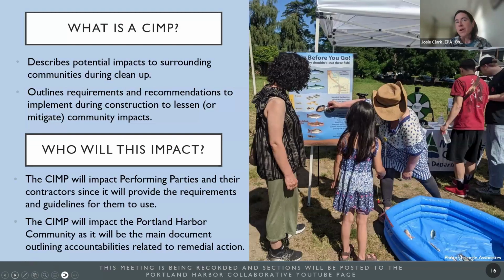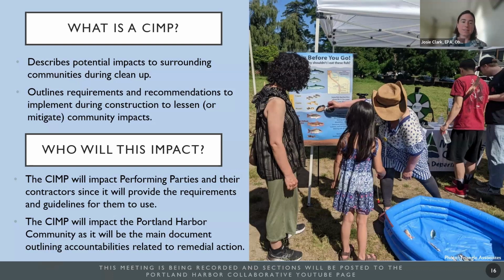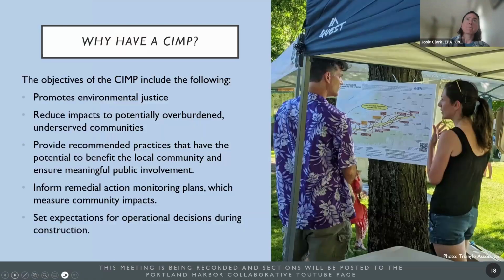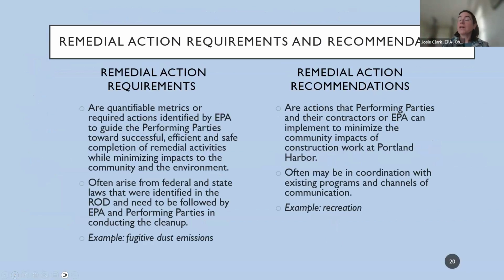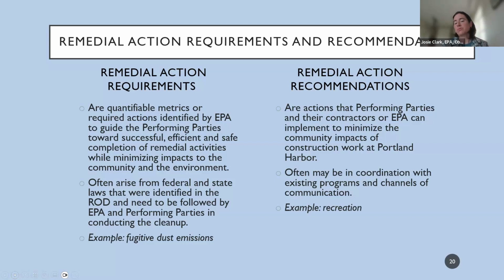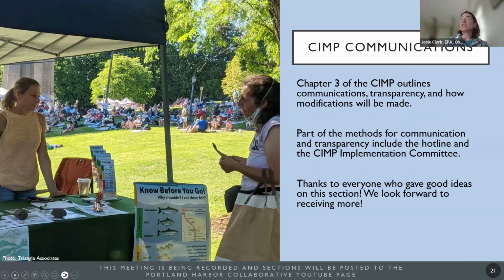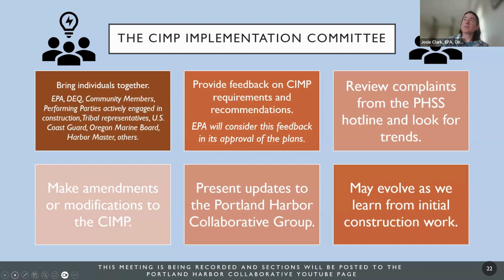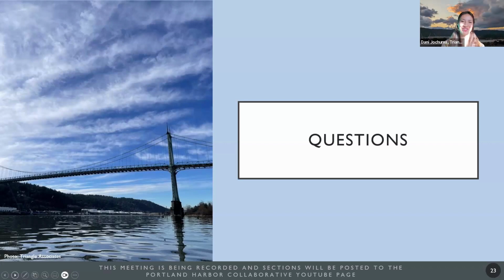Community Impacts Mitigation Plan Draft, 6.12.24 Collaborative